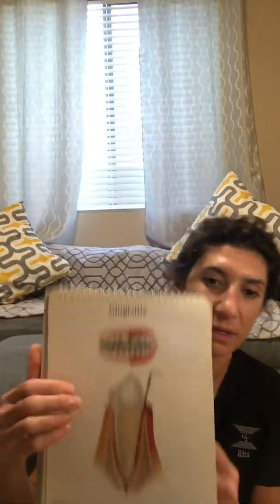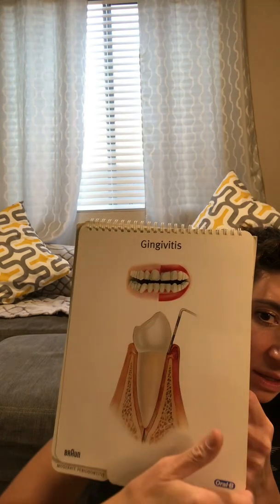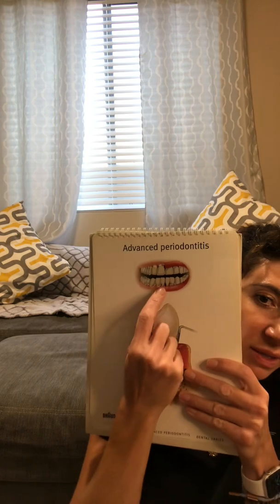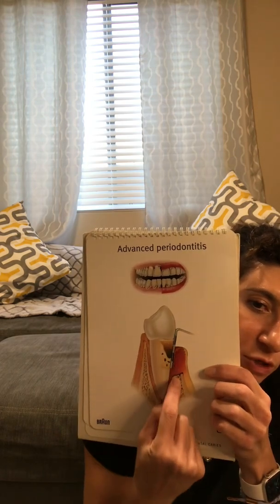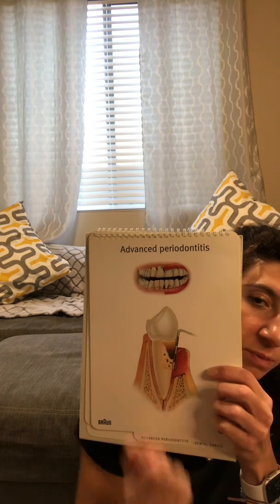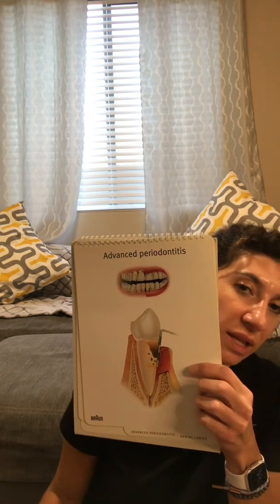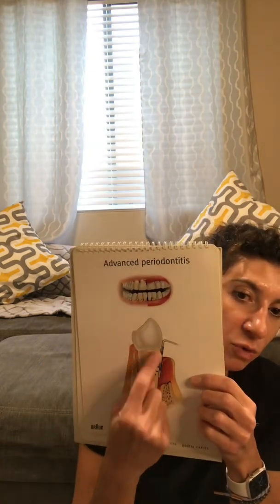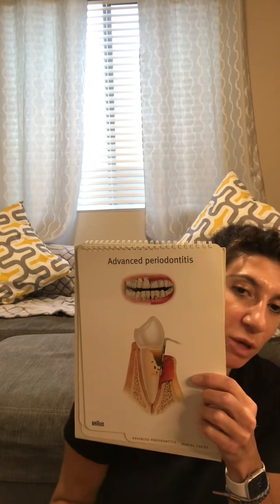Periodontitis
Have you heard the term? Well, this is the follow up to gingivitis. Gingivitis, if left untreated will lead to periodontitis. Periodontitis is linked to many other health conditions, including heart disease, diabetes, pancreatic cancer, autoimmune issues, and many more. Those are the main few. It is a serious disease that most people do not take seriously. It usually has zero pain associated with it.  Although there is a very distinct odor that is a result of having untreated periodontitis. Most people are so used to their teeth/mouth feeling unhealthy, they don’t realize the difference between healthy and unhealthy, until it gets treated and they heal. Their mouth feels better, their energy is better, their overall health is greatly improved.  It’s an oral systemic issue that is not talked about enough.

I hope this helps explain in further detail the difference between the two.